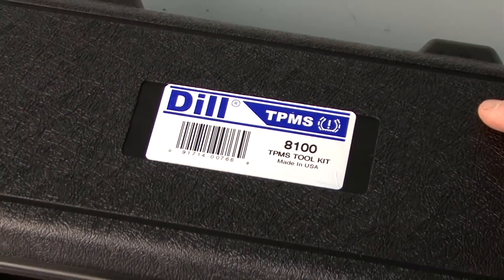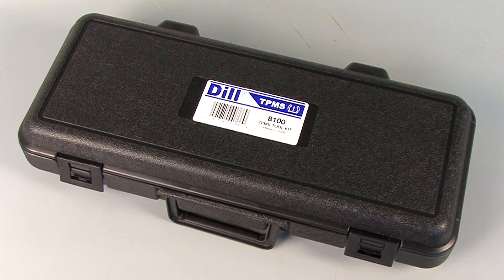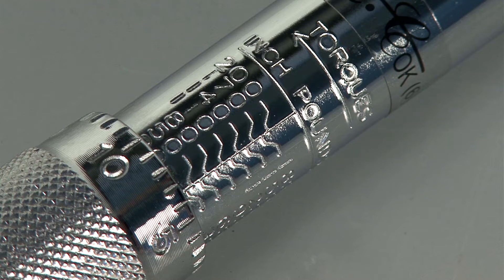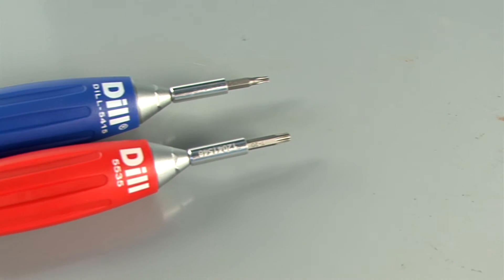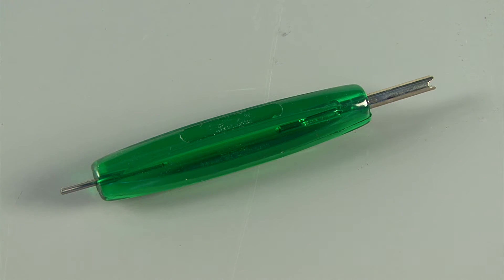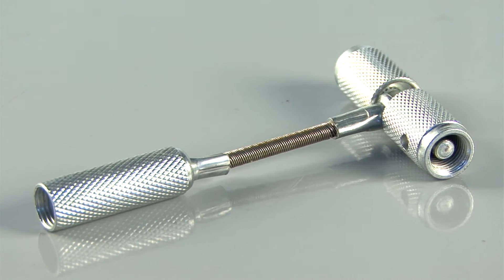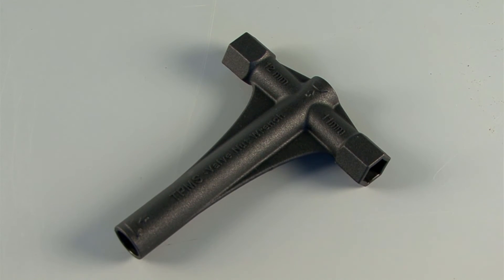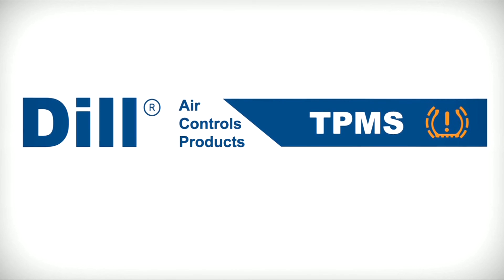Installation and Servicing Tools for Tire Pressure Monitoring Systems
Explains what tools to use and the value each brings when installing and removing TPMS
components. The Dill 8100 is the master tool kit.